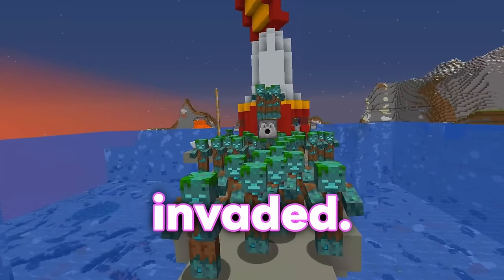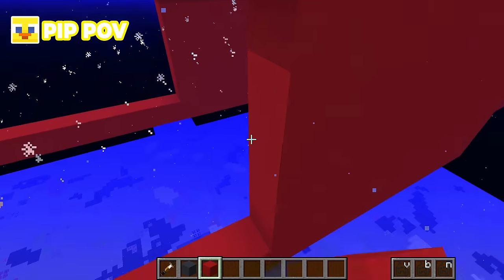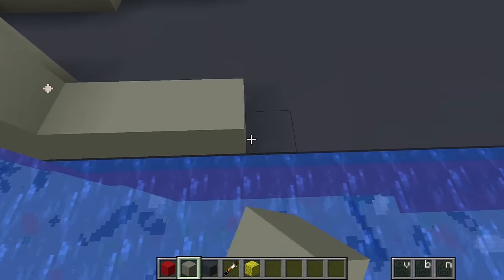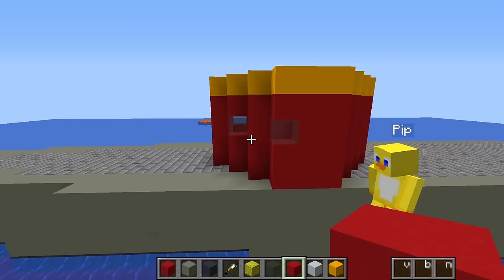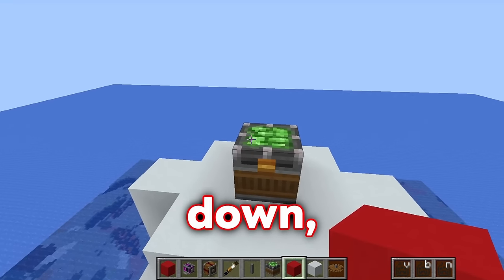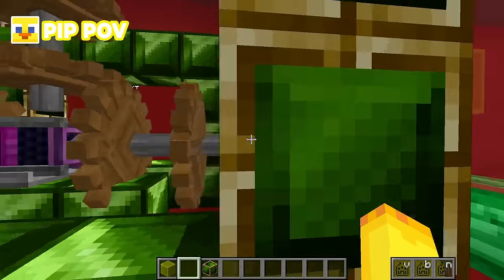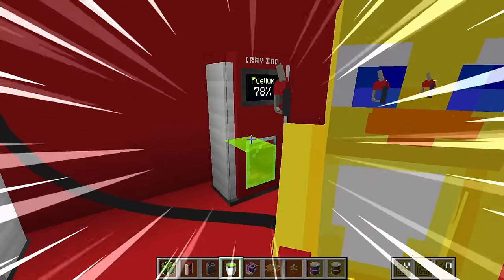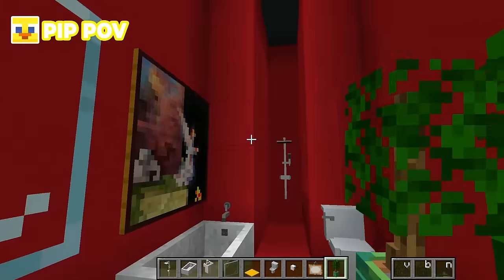Mikey Family & JJ Family - NOOB vs PRO : BattleShip Build Challenge in Minecraft